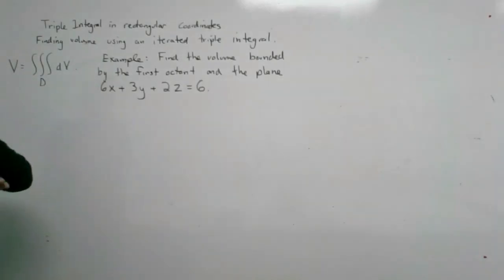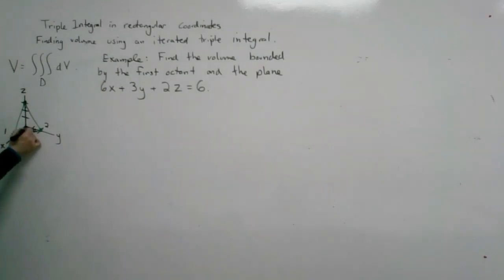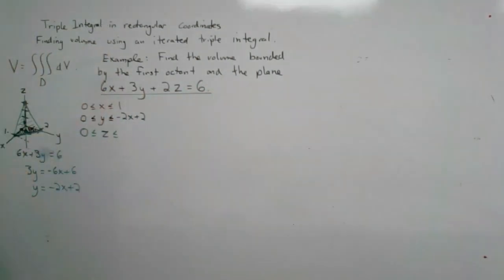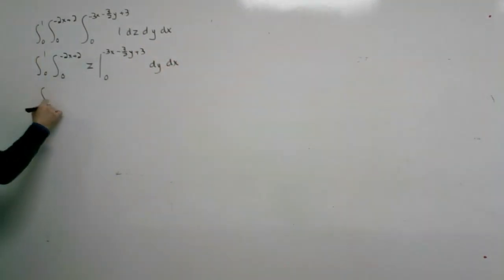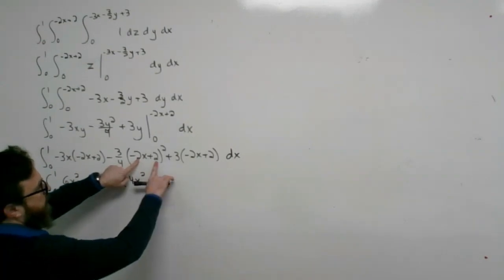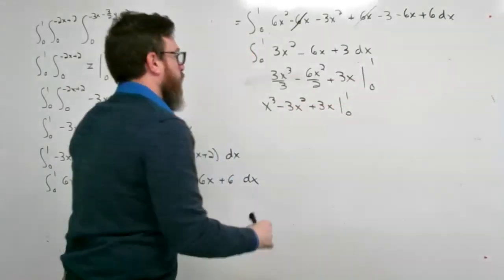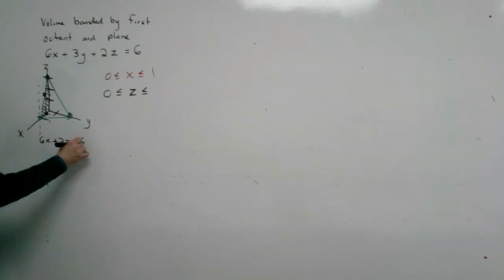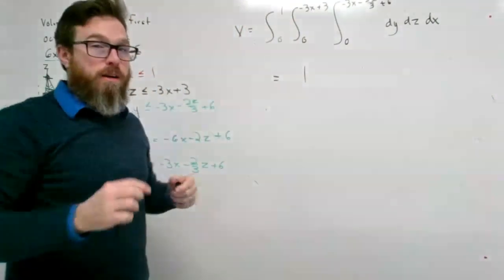Volume using a iterated triple integral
Calculus 3

Finding the volume using an iterated triple integral. Changing the limits of integration of a triple integral.